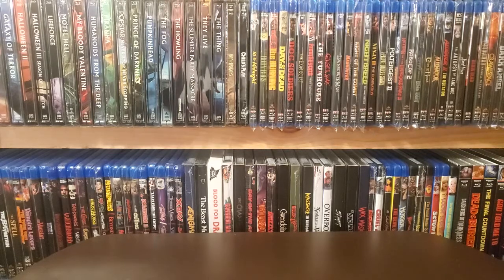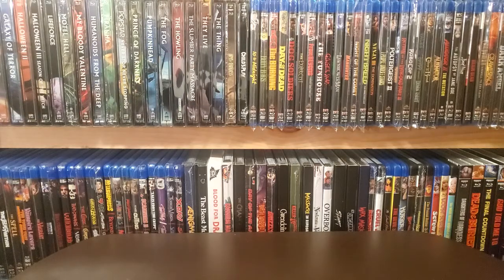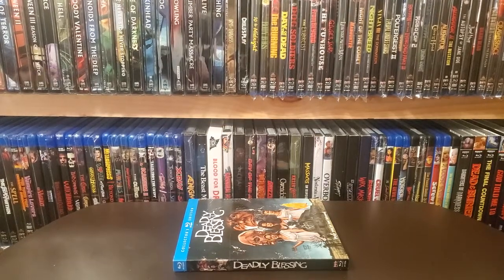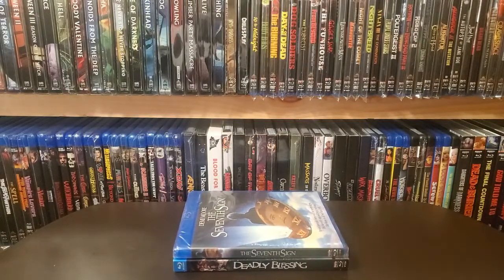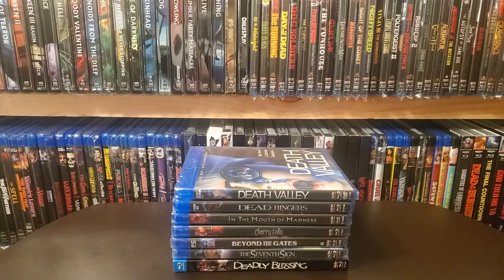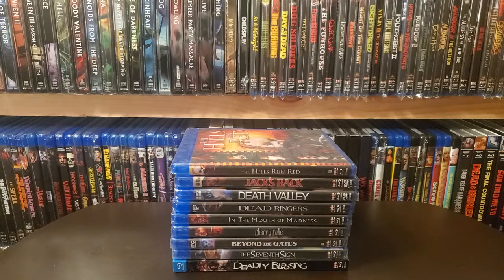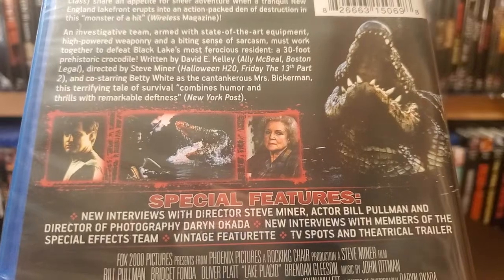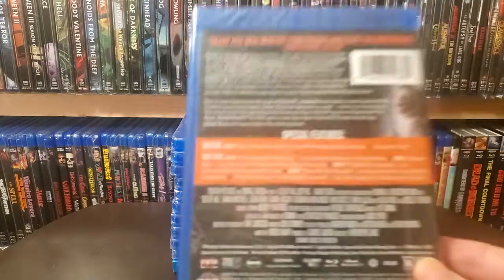Scream Factory Shocktober Sale Unboxing...FINALLY!!!